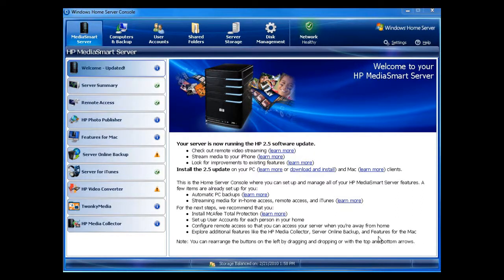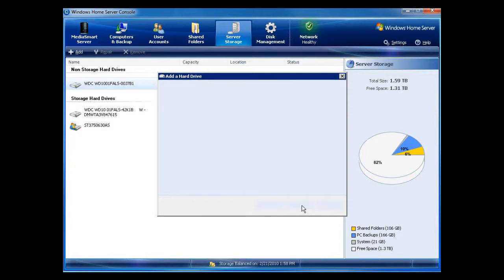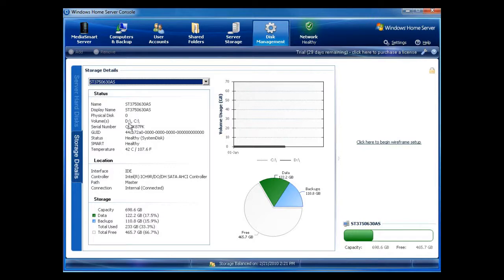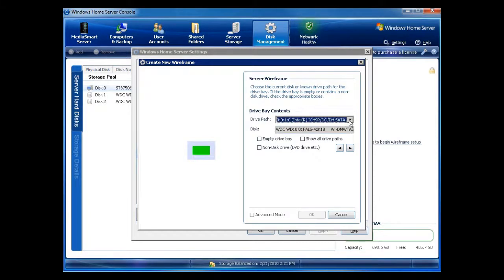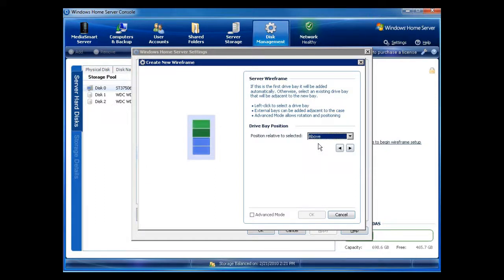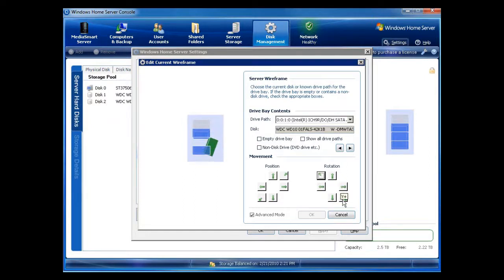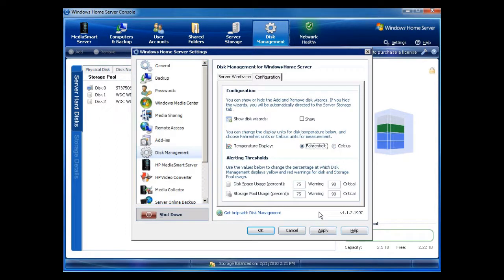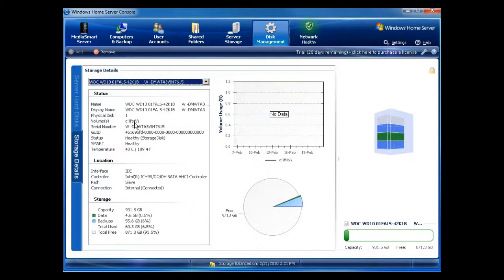Disk Management 1.1 Add-In on an EX485 HP MediaSmart Server Overview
This video shows an overiew of the Disk Management 1.1 Add-In on an EX485 HP MediaSmart Server. .